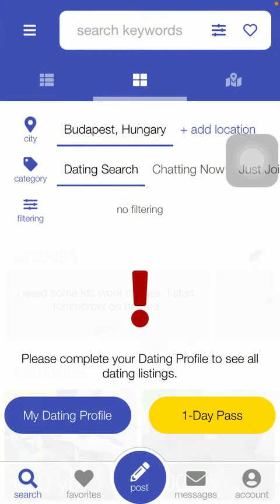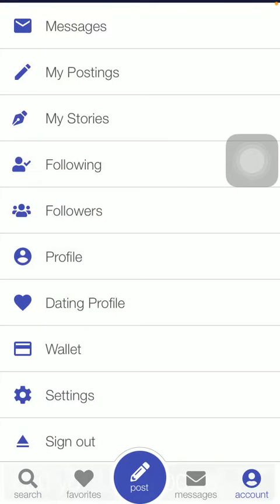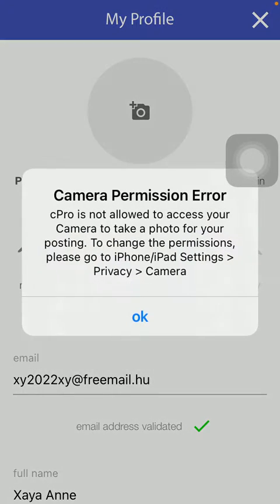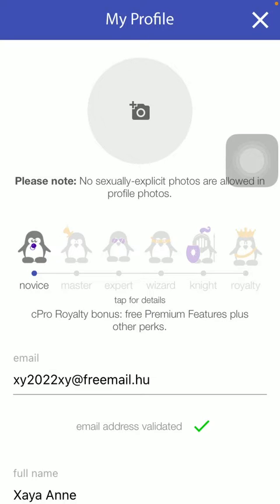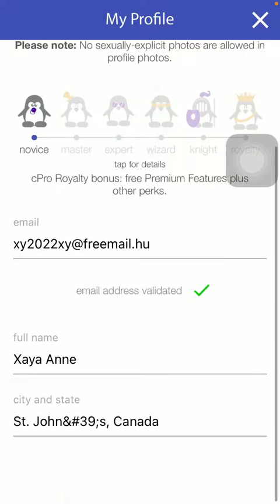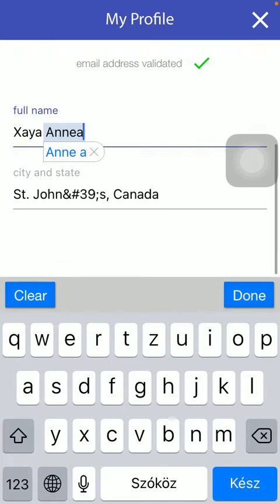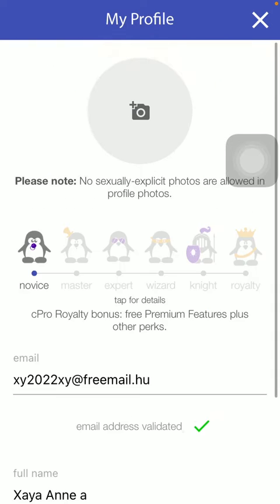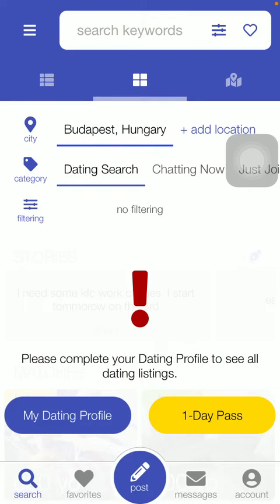How to customize profile on cPro?